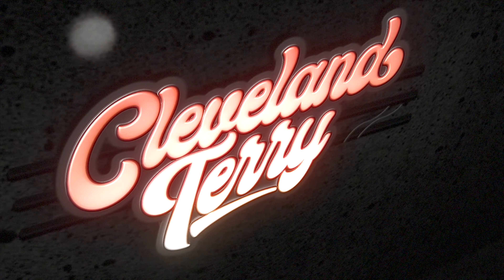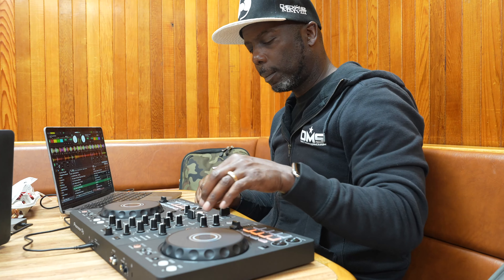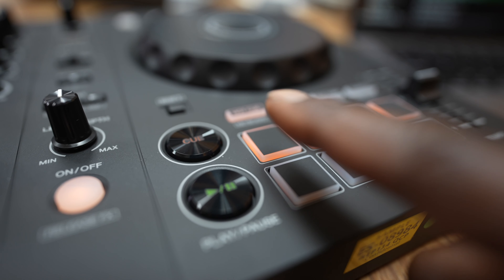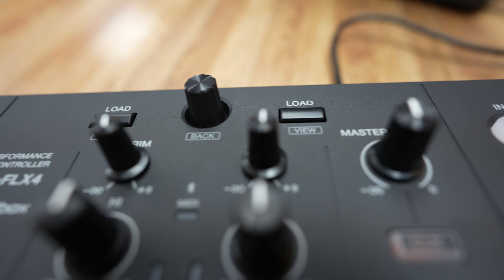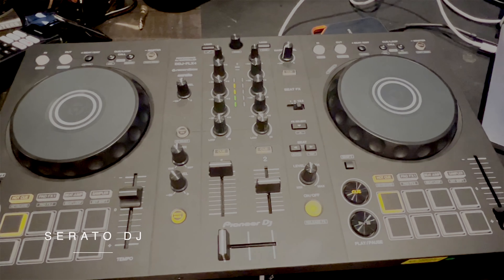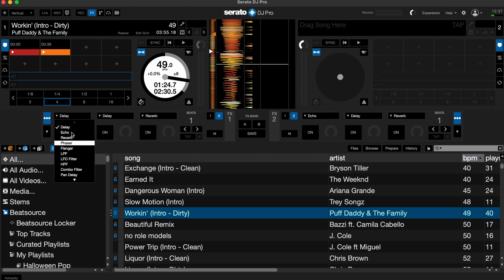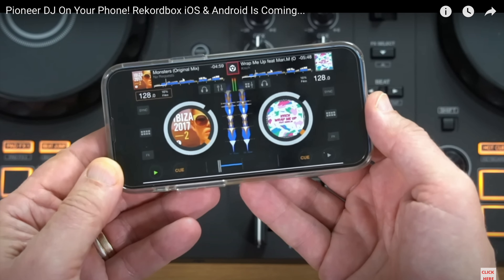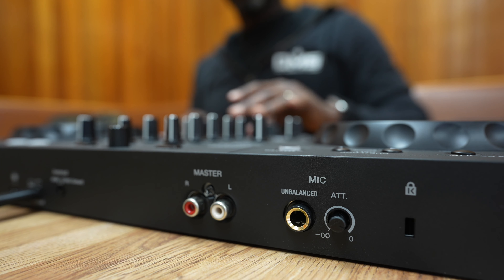Pioneer DJ FLX4 Review - A GREAT ENTRY LEVEL CONTROLLER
Wake Up in Cleveland